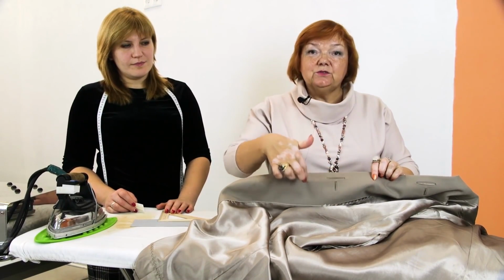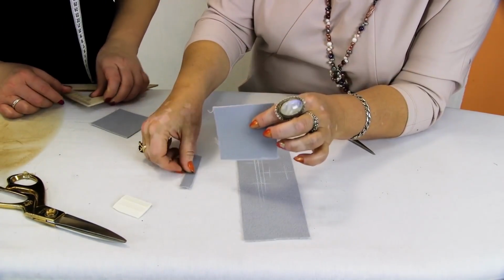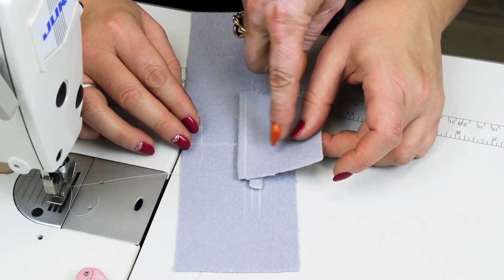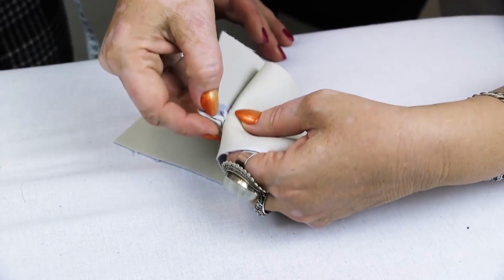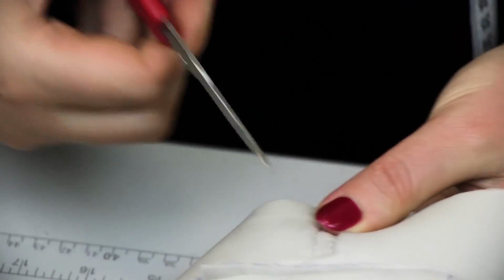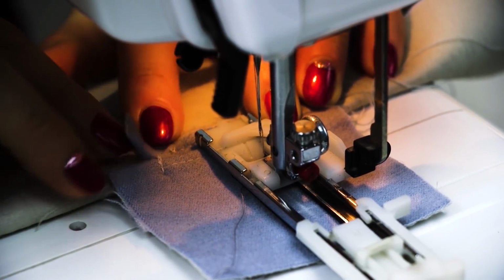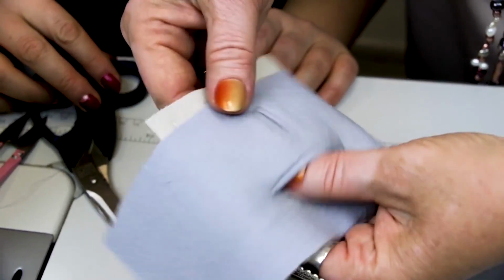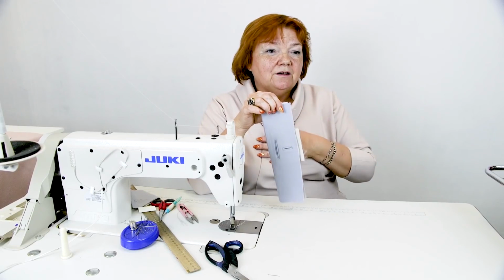DIY: How to make a concealed button stand. Sewing a button stand for a coat.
Our courses This is Paukshte Fashion Workshop!
Last time I showed you a review of the coat. Today Natalie will help me show you how to make a concealed buttonhole.
We’ll show you how to make concealed buttonholes
The details are very small, so you should be careful and attentive when cutting.
Make sure that you are accurate when cutting the details.
Be very attentive!
The order of actions is very important.
Notice that the 2 stitching rows are straight and even. Next we need to cut an opening here.
When cutting the buttonholes after stitching do not forger to make tiny cuts towards the angles.
This technique is very complicated. I know that the button stands made this way look amazing.
Anyway, as you already know, I prefer fast and easy ways of work. This is why I’m going to make a course on how to make concealed button stands. I’m going to show you a different technique.
When the details are turned to the wrong side, you should go to an ironing desk to press them.
We’ll also show you how to make buttonholes with zigzag seams.
You can find the mode we are going to use in most of the household sewing machines.
When showing you the review of the coat made in 1962 I told you that you need to be smart to make such coat. It’s true! This is just one of the many interesting details we saw in the coat.
We are Paukshte Irina and Natalie.